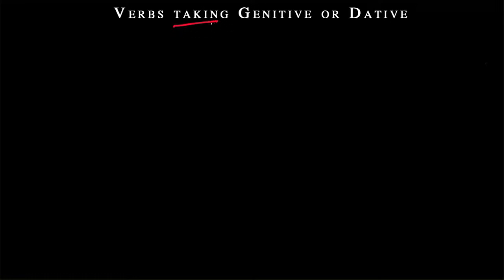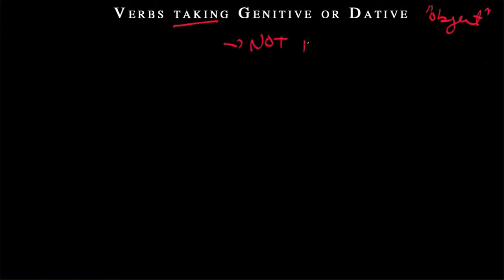Learn Attic Greek - Shemerdine 4.5 - Verbs taking genitive or dative.mov